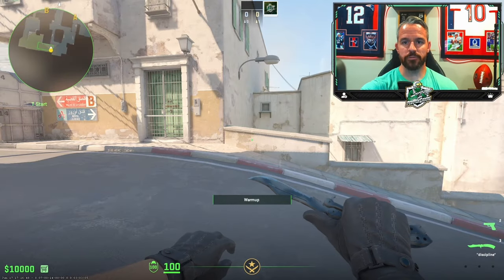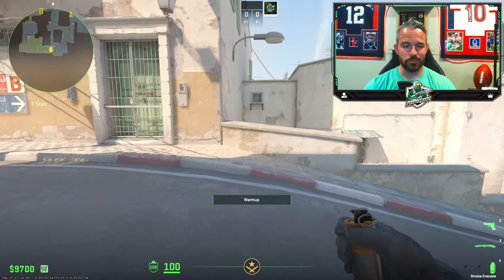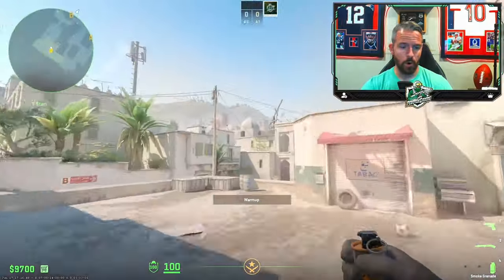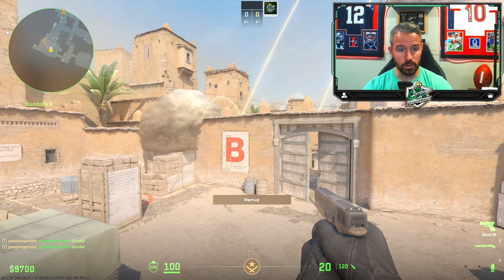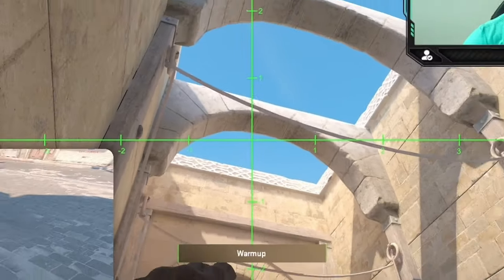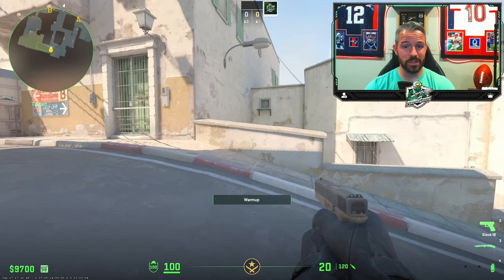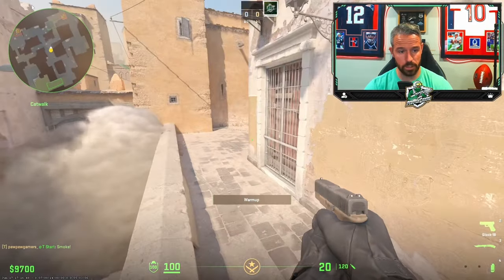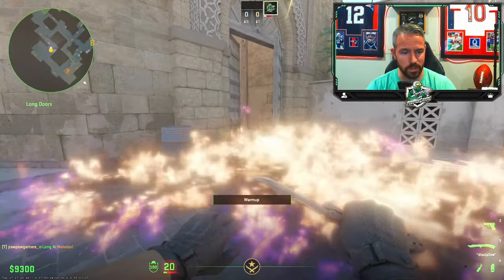CS2 Dust 2 - 5 Smokes AND a Bonus Molotov!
Want more wins on Dust 2 CS2? Check out these 5 T-Side smokes that will give your team the edge in Counter-Strike matches! Try these smokes in your next FaceIt or Premier match on Dust 2 CS2 to win more rounds on T-Side and get better at CS2.

🚨LIVE 830PM EST Every Wednesday🚨

Video Chapters!
0:00 - 0:21 Intro
0:22 - 0:42 Smoke 1
0:43 - 1:17 Smokes 2 and 3
1:18 - 1:47 Smoke 4
1:48 - 2:22 Smoke 5
2:23 - 2:45 Bonus Molotov
2:46 - 2:52 Outro